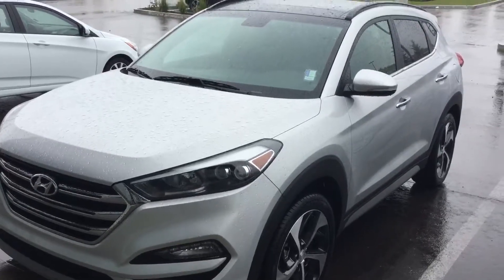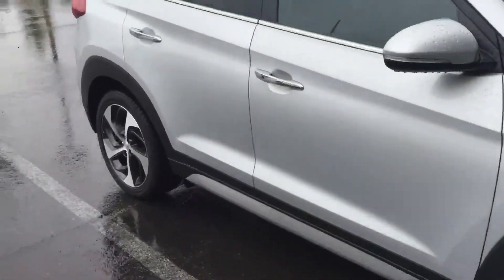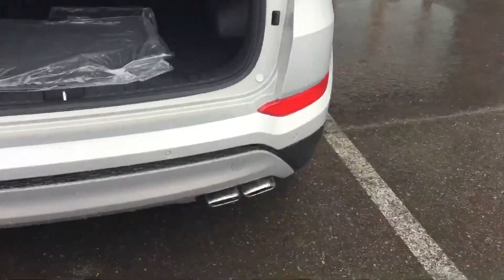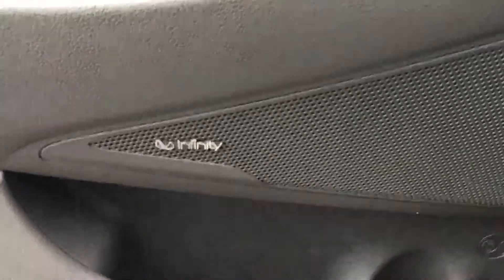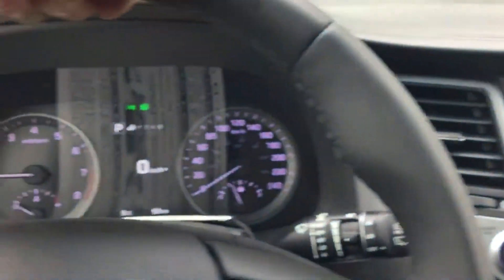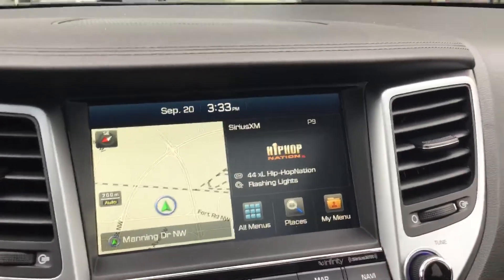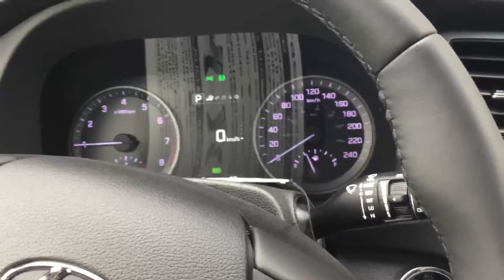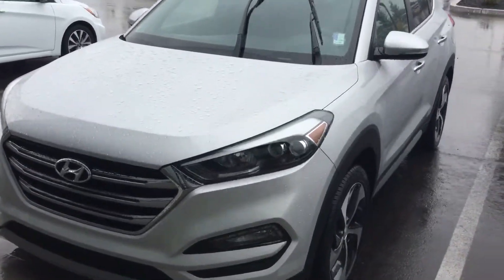Hyundai Tucson Limited || Edmonton Hyundai Dealer